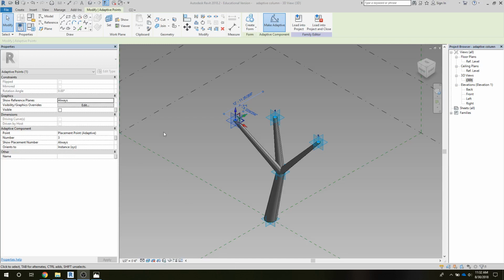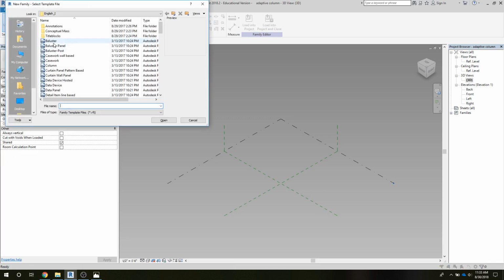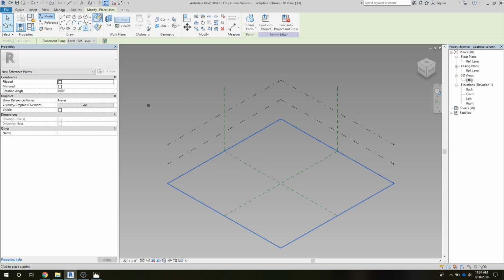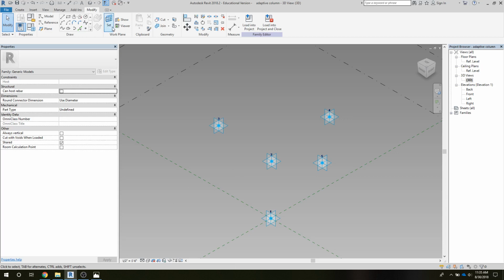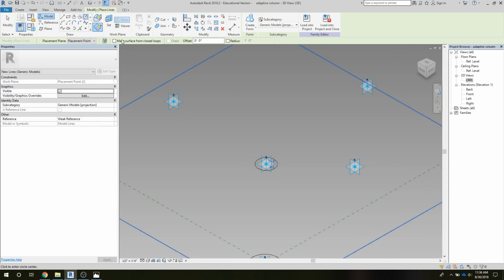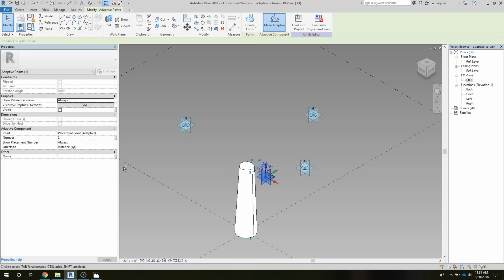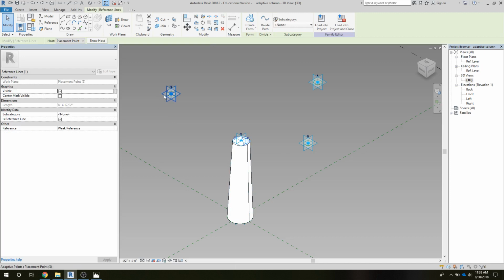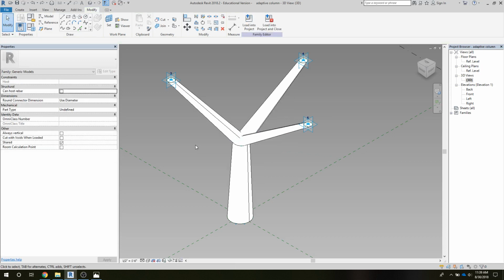ASC 4a 4 Build Adaptive Truss 7min